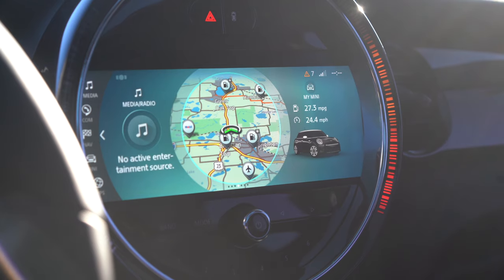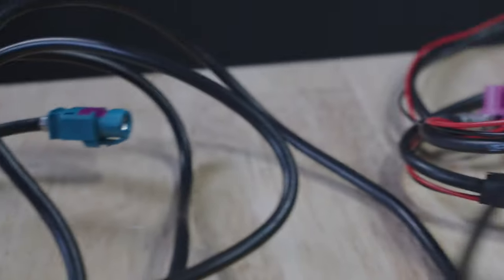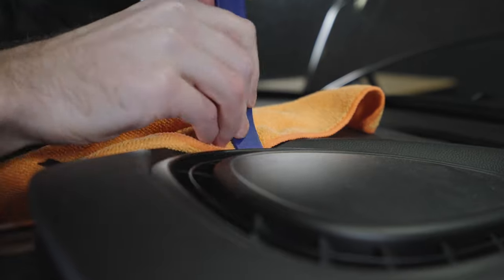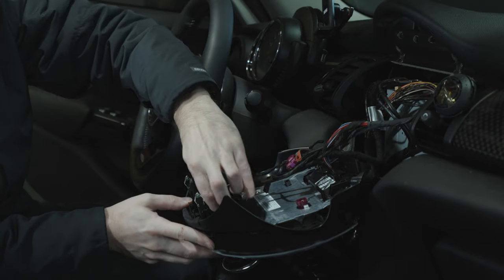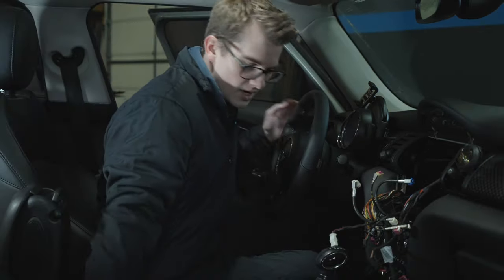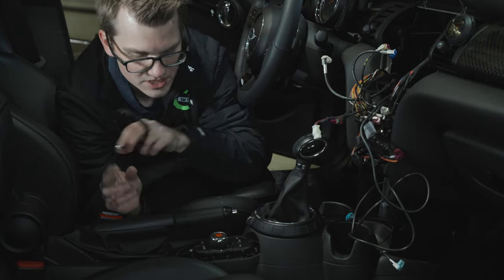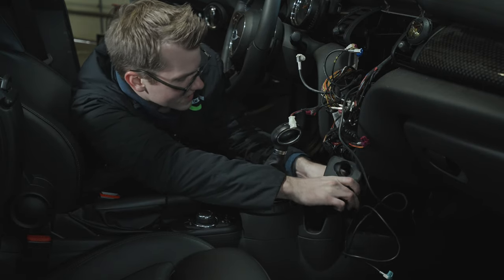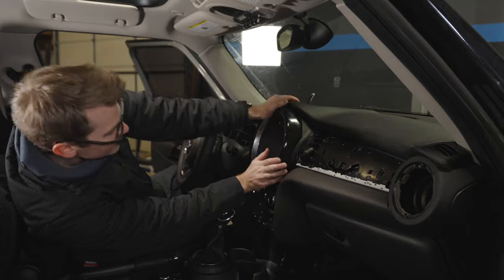UPGRADING to the NEW 2023 Infotainment System...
Jealous of the new 2023 MINI LCI2 Infotainment System?
In this video we install this BRAND NEW Entertainment system on my crashed 2016 MINI F55 5 door MINI.
We give step by step instructions to make the installation of the display go as easy as possible!
With this upgrade we add
A bigger touch screen
New 2023 software
Full screen wireless Apple car play
New iDrive Controller
We teamed up with BimmerFixes to sell and code these systems!
We will be able to send you a  system and get it coded ASAP!